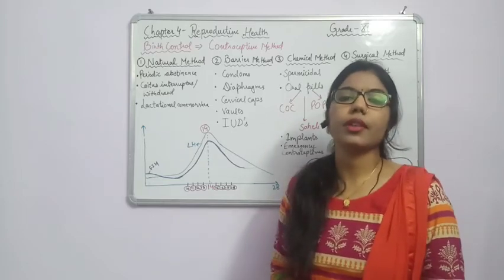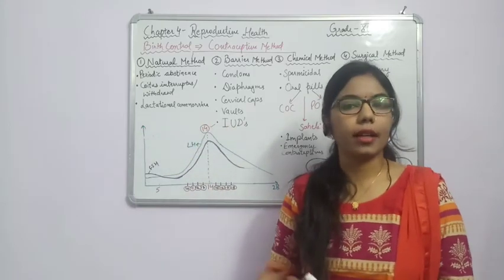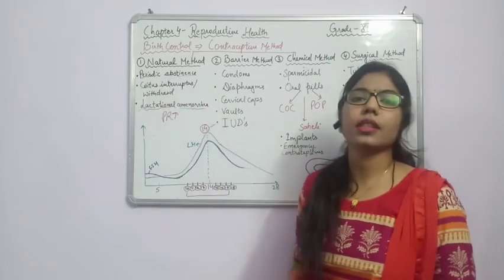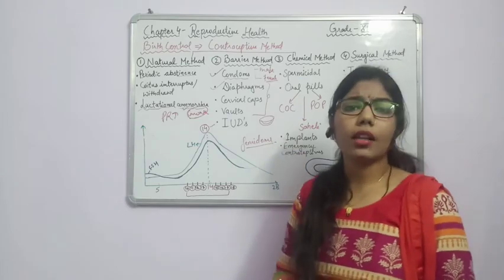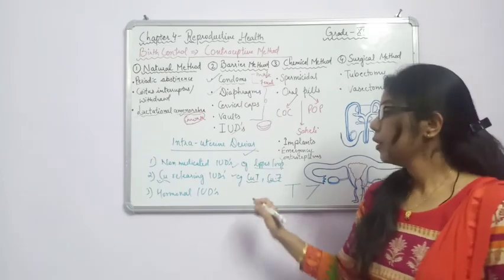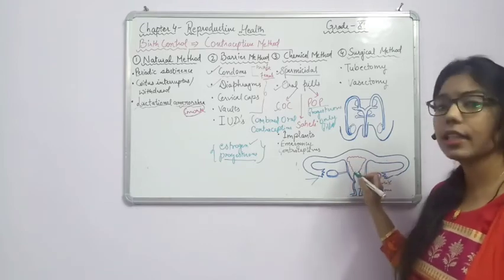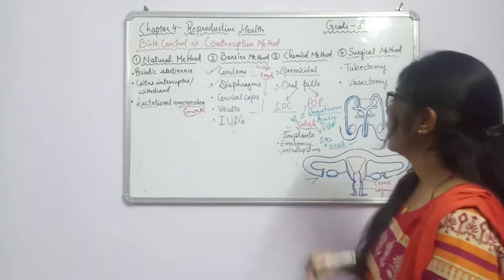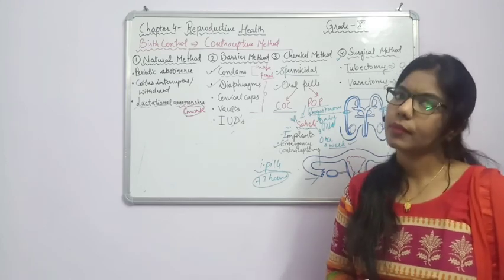REPRODUCTIVE HEALTH||CONTRACEPTIVES||(L-3)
GRADE XII CHAPTER 4